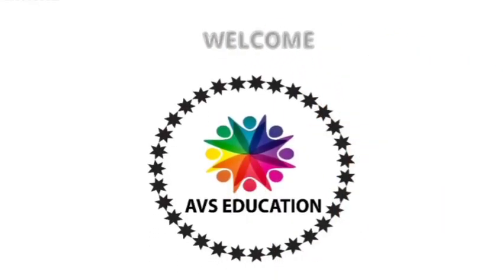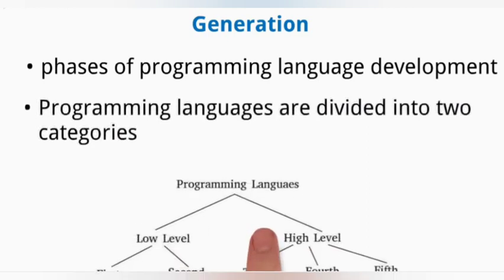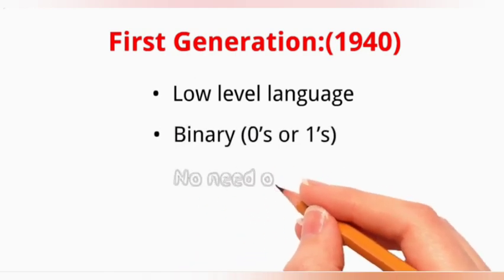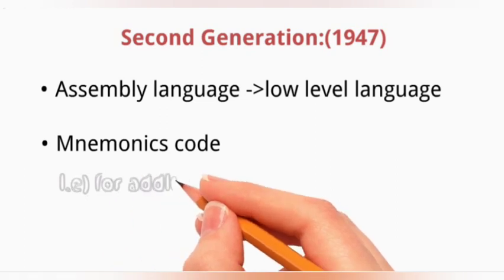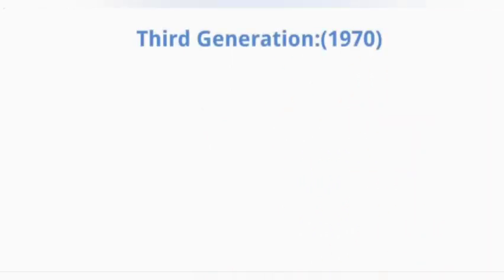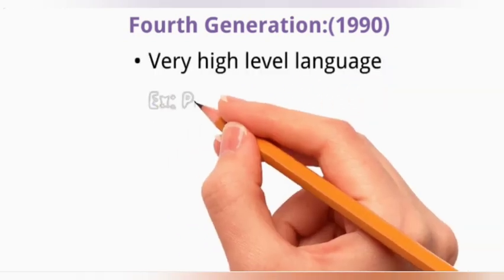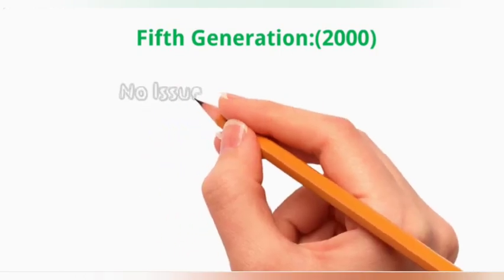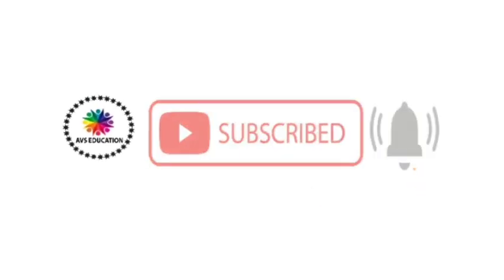What is Computer Programming? |Prof.Antony Vijay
Hi this is prof.Antony Vijay.In this video, we are going to learn the basics of Computer Programming and Generation of Programming Language in a very easy way.